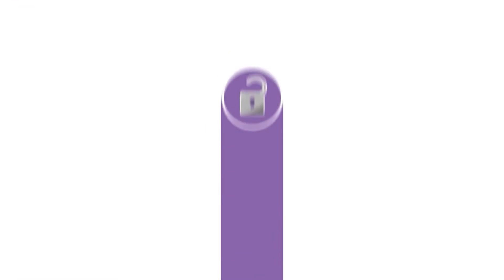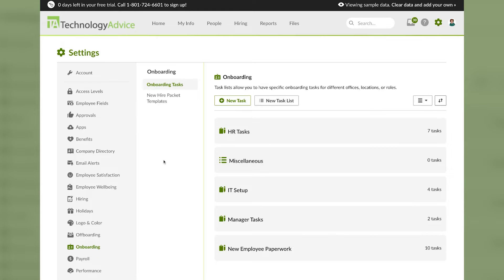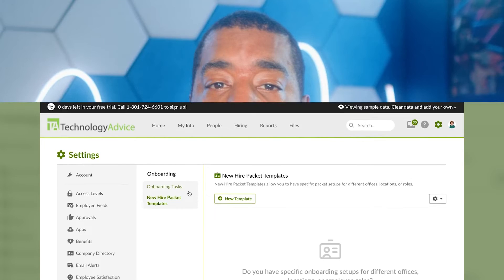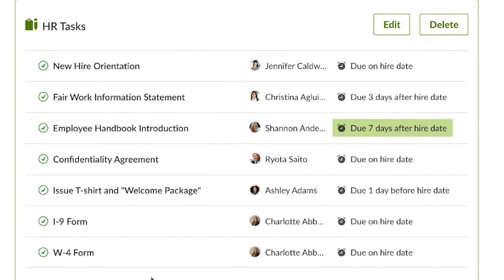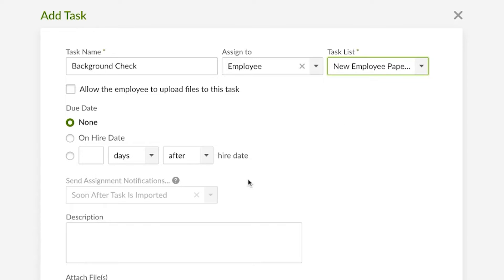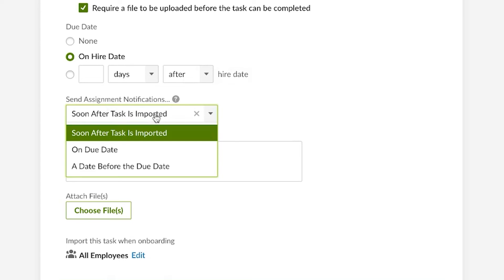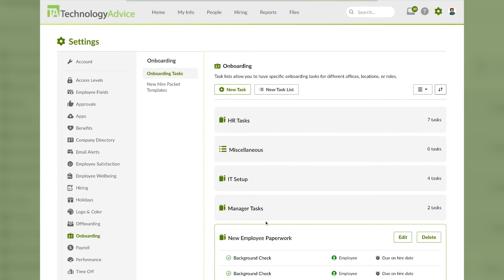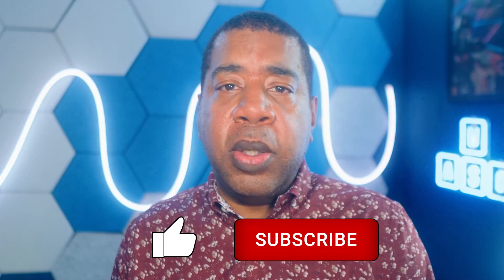Master the Onboarding Workflow with BambooHR | Tips & Strategies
In this video, learn how to master the onboarding workflow with BambooHR, the leading cloud-based HR software.

Discover tips and strategies to simplify the onboarding process for new hires, streamline paperwork, and keep your team up-to-date with every step. Explore the features of BambooHR that enable seamless onboarding like employee self-service, automatic reminders, and real-time reporting. Unlock the power of BambooHR to create an intuitive onboarding experience that helps new hires transition quickly and easily into the organization. Start streamlining the onboarding workflow with BambooHR today!

➤ CHAPTERS
0:00 - Intro
0:32 - Tutorial
2:55 - Visit our Website!

Written by: Jessica Dennis
Hosted by: Justin Fraction
Edited by: Kyle Heildebrand